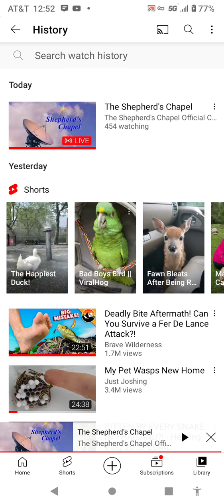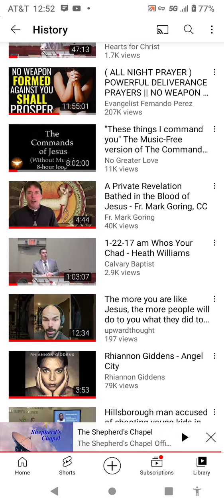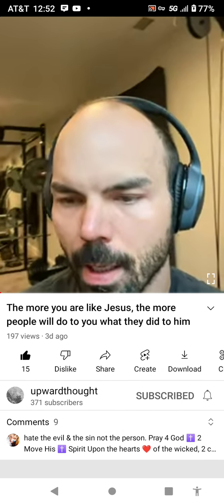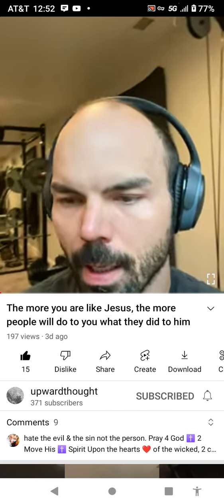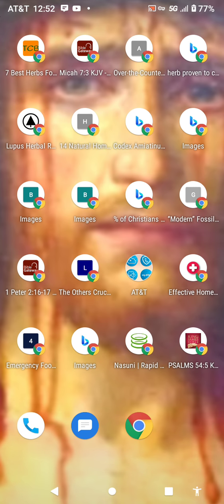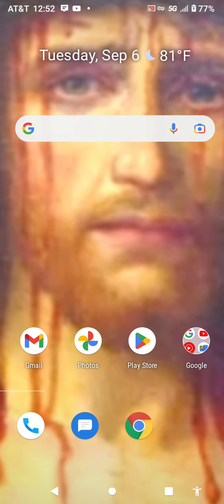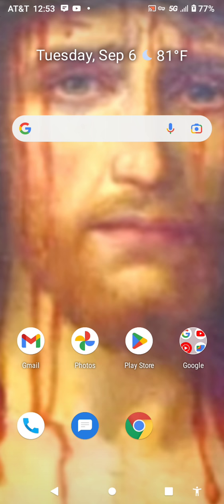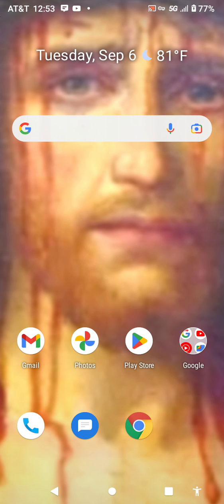Jesus ✝️ Asked me 2 pray 🙏 4 this guy